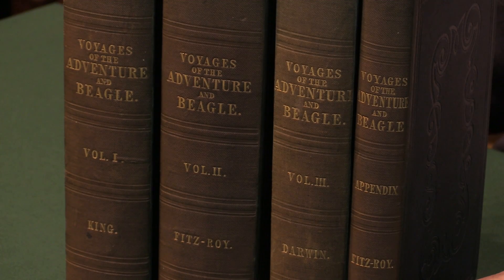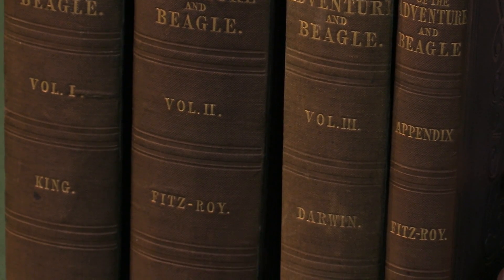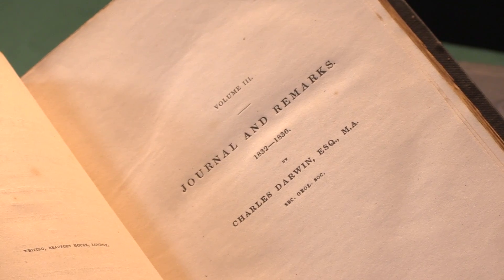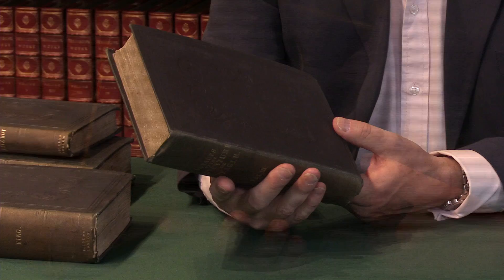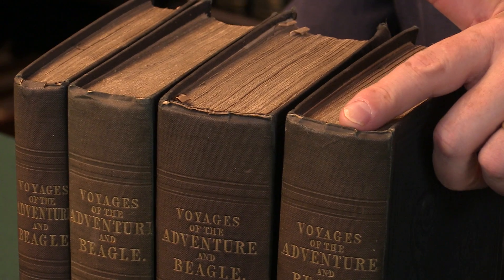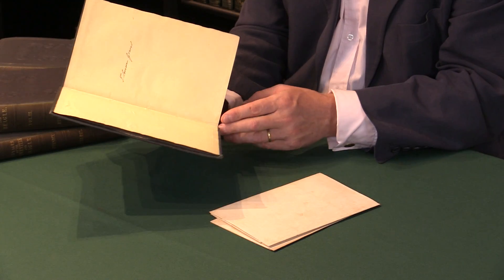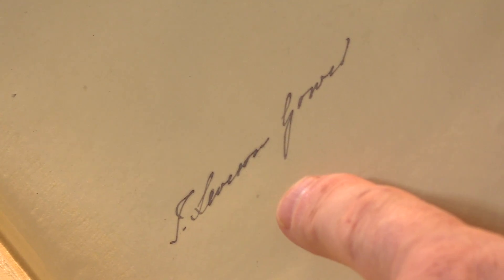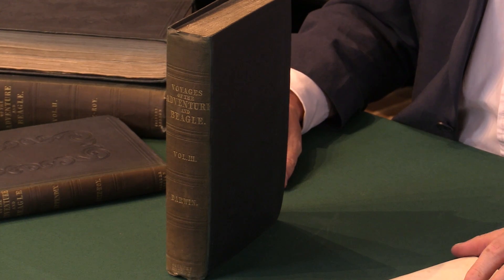The Voyage of the Beagle, Charles Darwi. First Edition, 1839. Peter Harrington Rare Books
DARWIN, Charles; Robert Fitzroy; Philip Parker King. Narrative of the Surveying Voyages of His Majesty’s Ships Adventure and Beagle, between the years 1826 and 1836, describing their examination of the southern shores of South America, and the Beagle's circumnavigation of the globe. London: Henry Colburn, 1839

You can view this first edition of The Voyage of the Beagle on our

Presented by Adam Douglas, Senior Rare Book Specialist at Peter Harrington Rare Books.

First edition. “The five years of the voyage were the most important event in Darwin’s intellectual life and in the history of biological science” (DSB). Vol. I contains King’s account of the expedition in the Adventure made between 1826 and 1830, surveying the coasts of Patagonia and Tierra del Fuego. In Vol. II (and its appendix volume) Capt. Fitzroy described the narrative of the Beagle’s second voyage, between 1831 and 1836 to South America, the Galapagos Islands, Tahiti, New Zealand and Australia and other countries. In this set, the Darwin volume, “Journal and Remarks 1832–1836”, is the first issue, printed before the end of January 1839, the month he was elected to the Royal Society, and so without the letters F.R.S. after his name on the second title. This set with an appealing provenance, bearing the ownership inscriptions of Francis Leveson-Gower (1800–1857), later Francis Egerton, first earl of Ellesmere, to the front free endpapers and title or half-titles of all but volume II. The signatures are dated in March 1840, under a year after publication. Leveson-Gore, a politician and poet, inherited a considerable fortune from the third duke of Bridgewater which he “put to generous use in his support of the arts and scholarship … He was first president of the Camden Society in 1838, and president of the British Association at Manchester in 1842, of the Royal Asiatic Society in 1849, and of the Royal Geographical Society, 1854–5. He was a trustee of the National Portrait Gallery and a member of the Roxburghe Club” (ODNB).